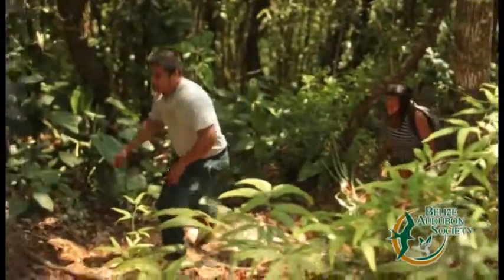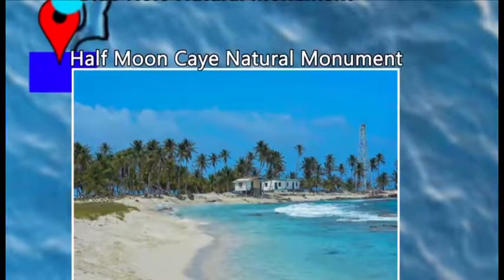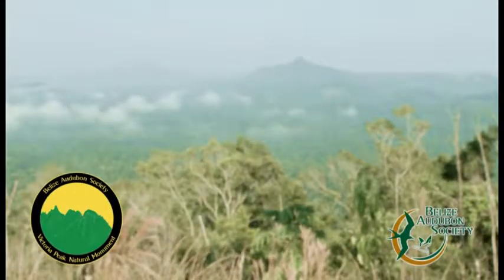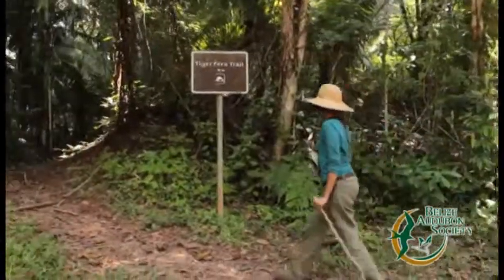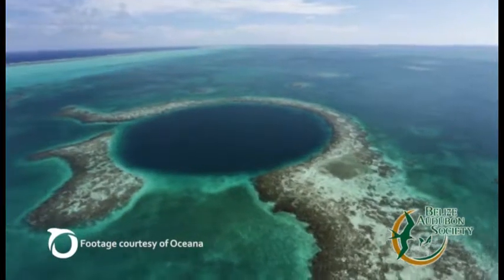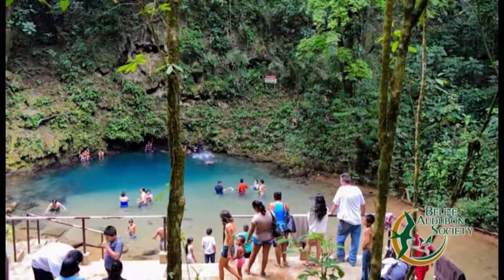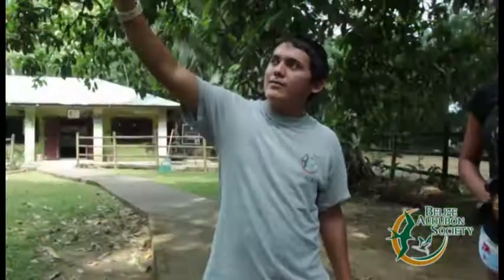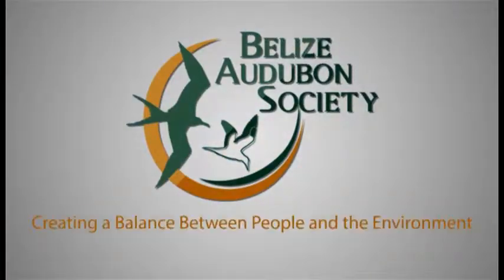Who We Are - Belize Audubon Society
Learn more about Belize Audubon Society and our conservation work in Belize by becoming a member!